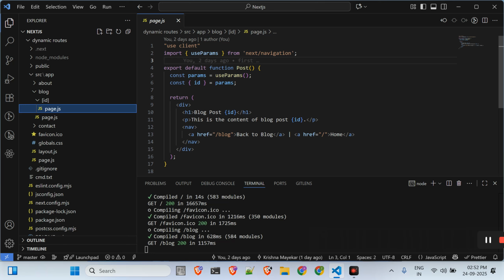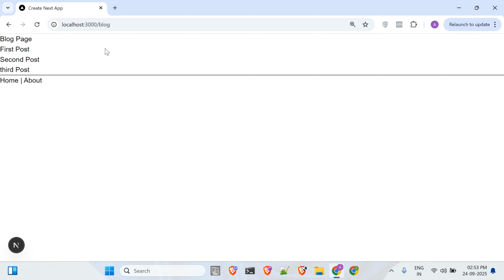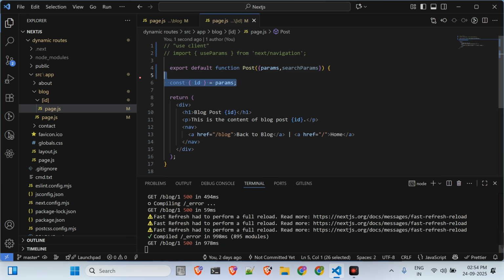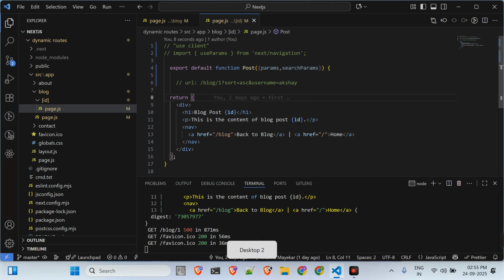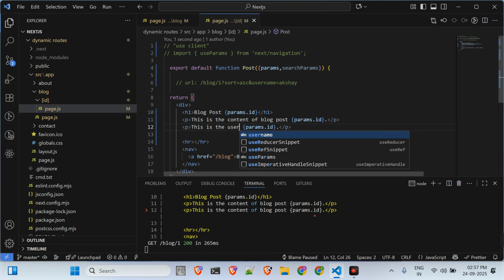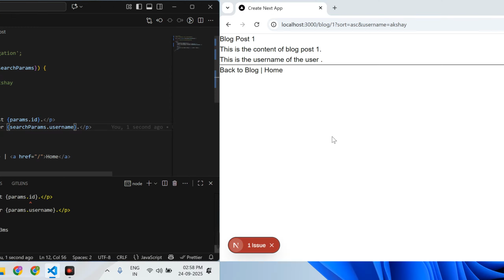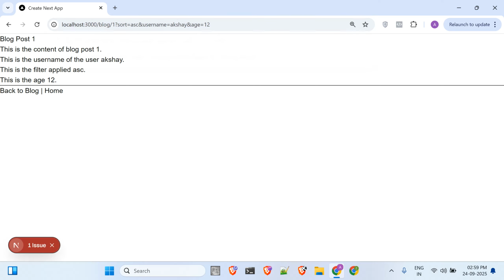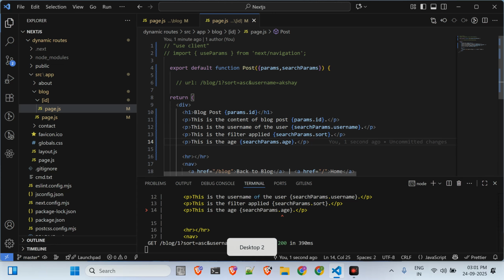Next js Tutorial No:6 search params